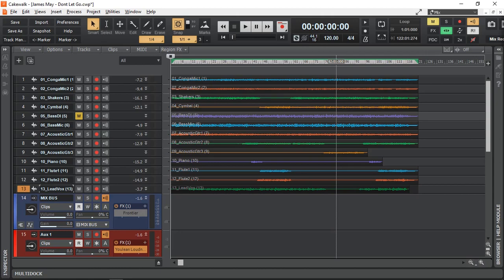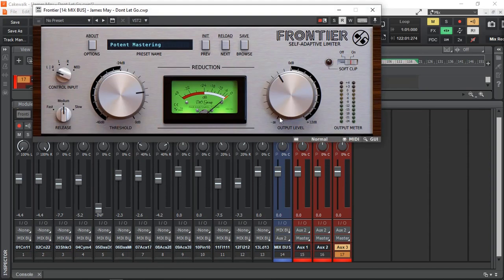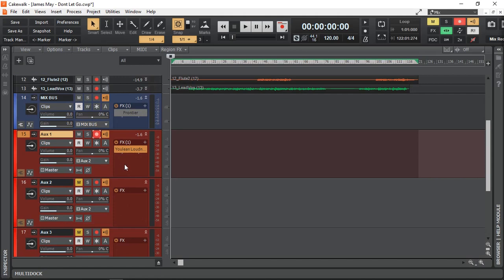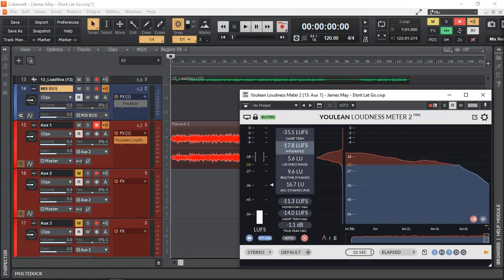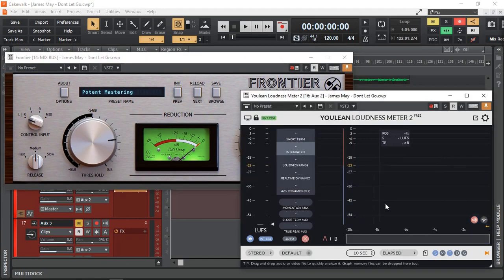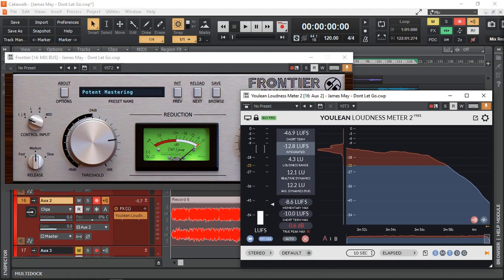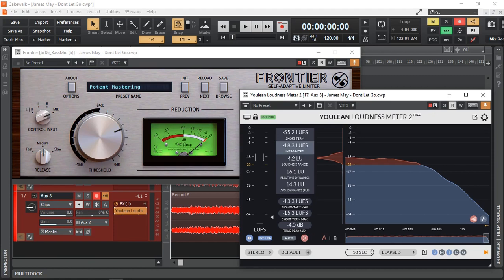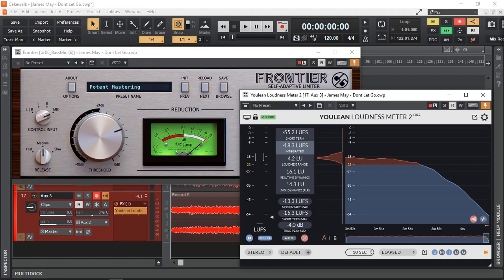Better Song Percieved Loudness | Mix Bus Compressor vs Channels Compressors